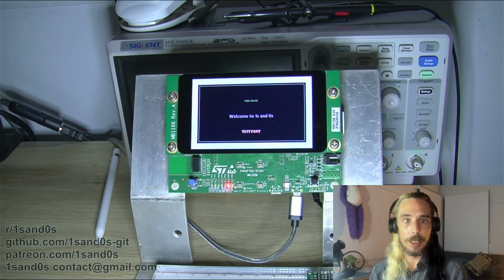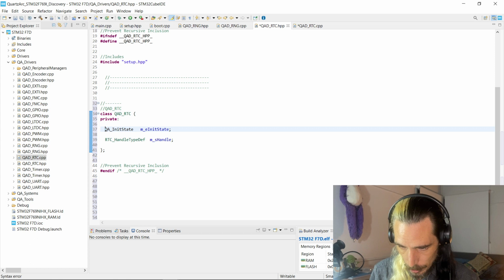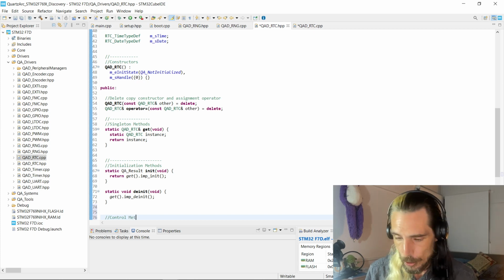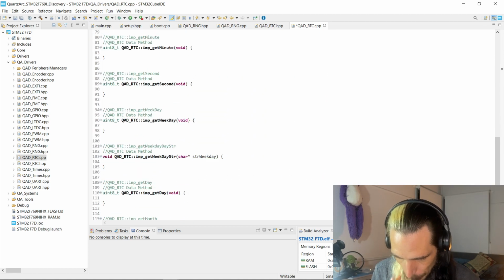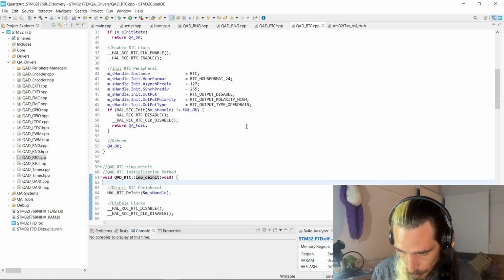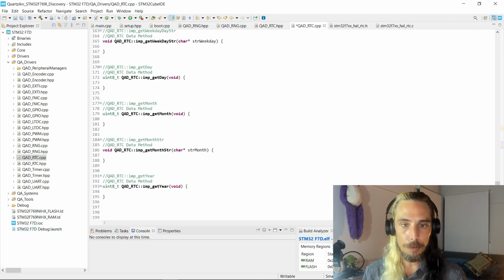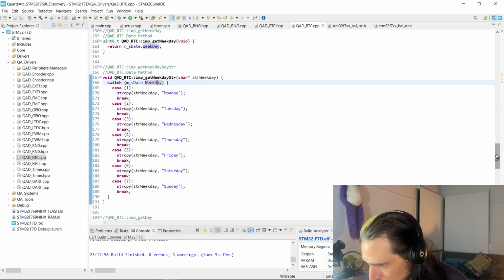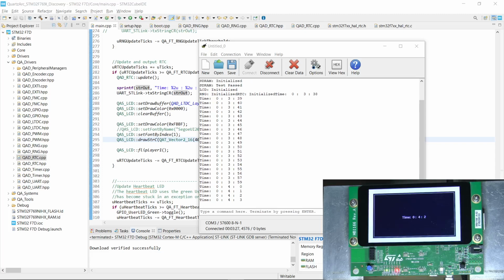Real Time Clock with STM32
In this video we look at the Real Time Clock (RTC) peripheral in STM32 devices, including how it works and development of a driver to make easier use of the peripheral.